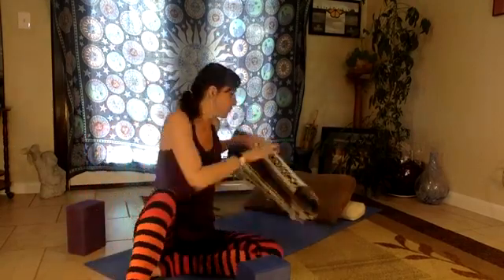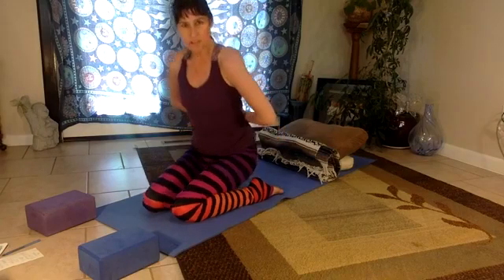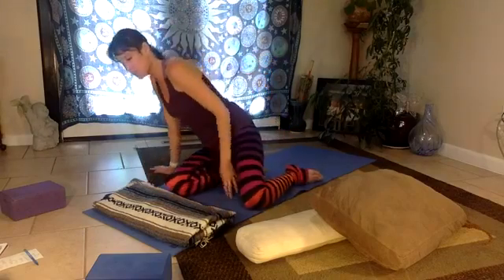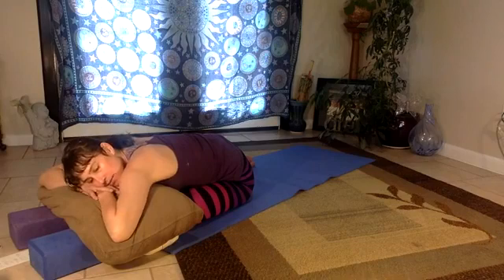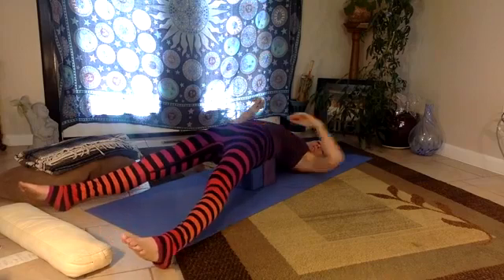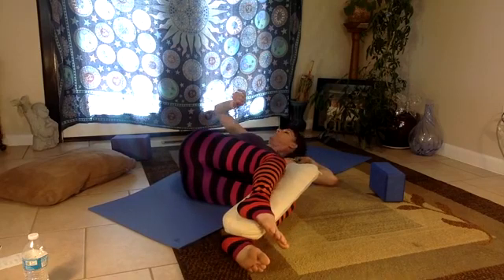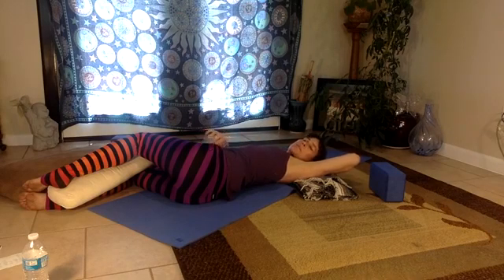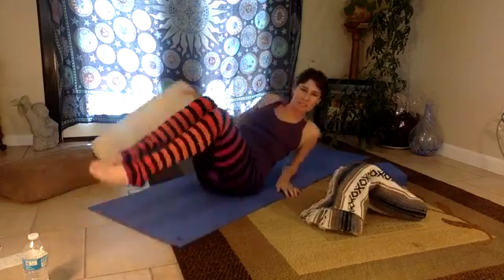YogaPod Fort Collins Yin Kristen 5-8-20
YogaPod Fort Collins Yin online yoga increases joint mobility and improves flexibility by applying moderate stress to the body’s connective tissues (tendons, ligaments, and fascia). Expect to hold each posture passively for 2-5 minutes, supported with props and blankets. YIN classes are set to relaxing music and suitable for all levels. Rest, restore, and relax.